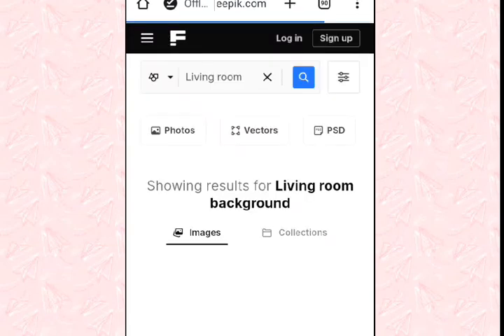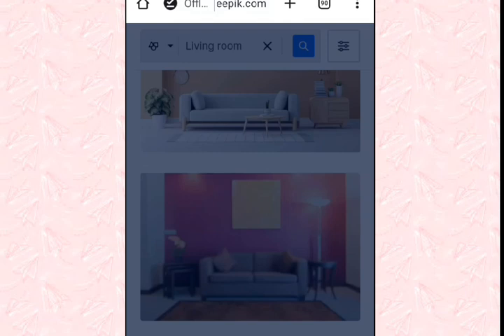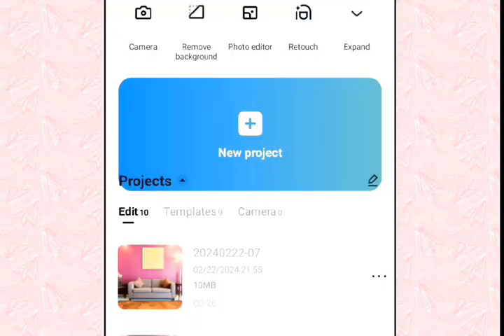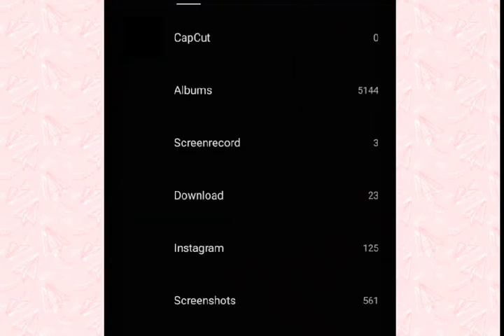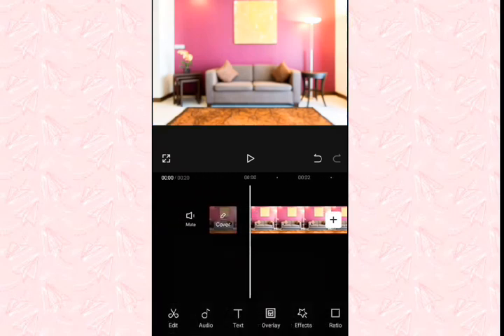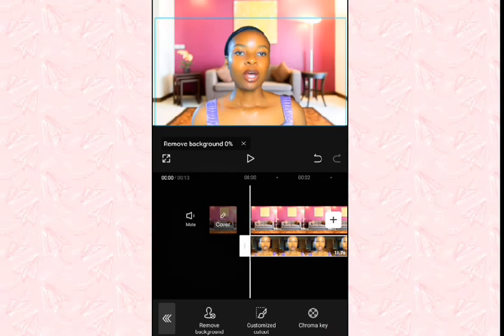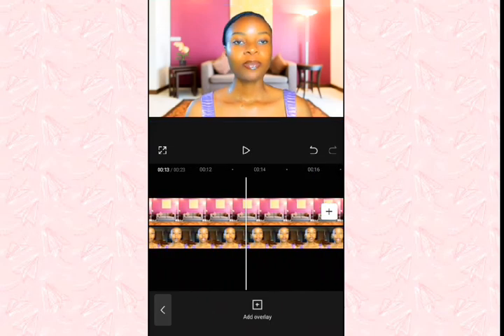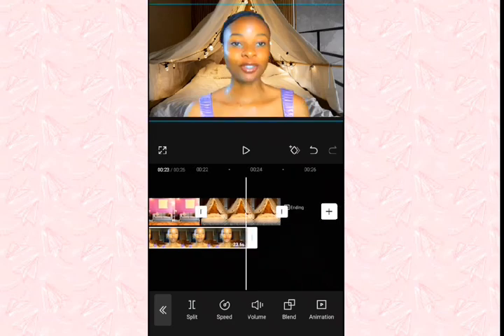How To Create A Fake Realistic YouTube Background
Note: When you want to film your video, make sure you are filming it on a plane background to avoid some part of your background showing.

you might have been watching other videos, but this particular one is straight to the point and simple to use.
in this video, I will teaching you step by step and all you need is just 2 apps to achieve this realistic background for your videos.

CoNeCt WiTh Me On SoCiAls👇🧡

Link to the website for the background ☑️

Other Videos You Will Enjoy Watching